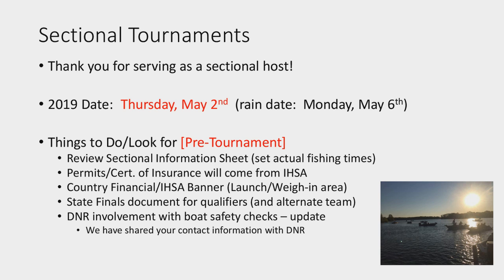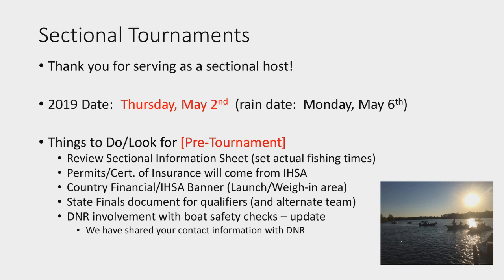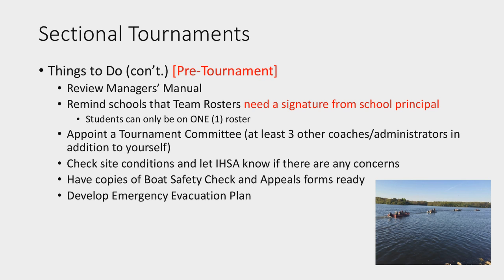2019 sectional managers presentation